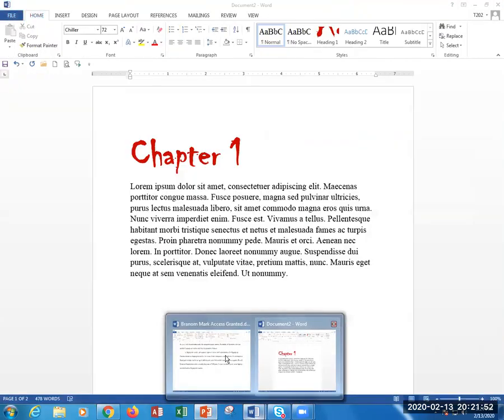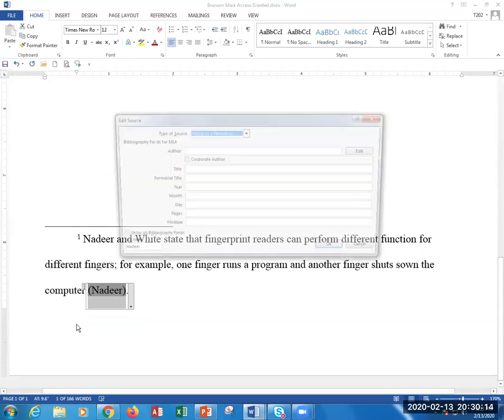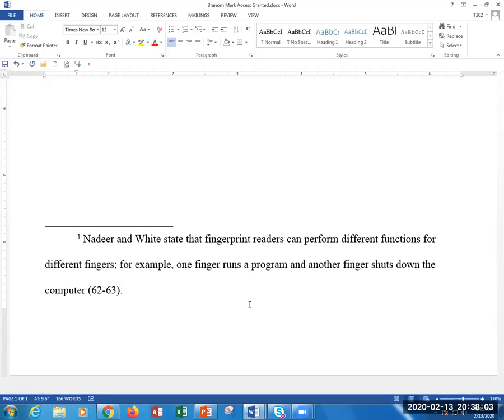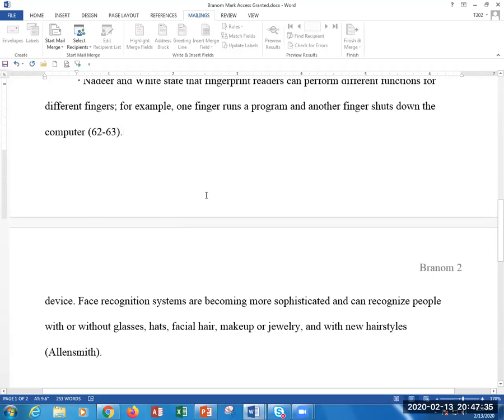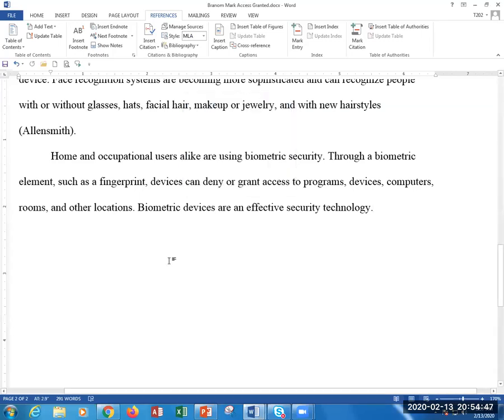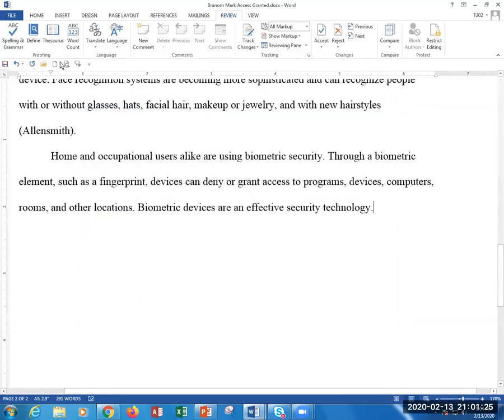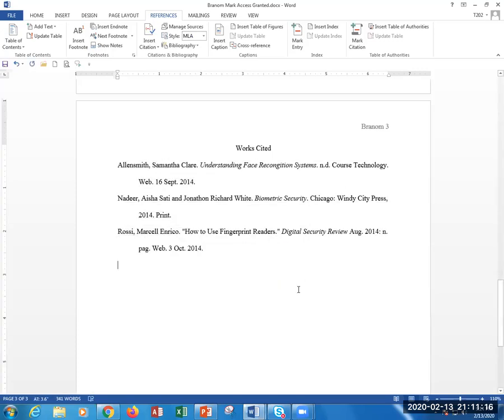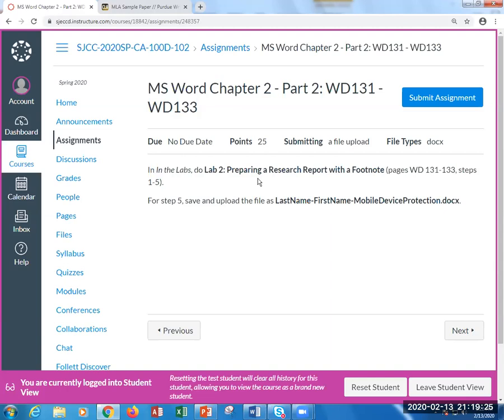CA 100D - Word Chapter 2 Part 2 - Originally Recorded 13 Feb 2020